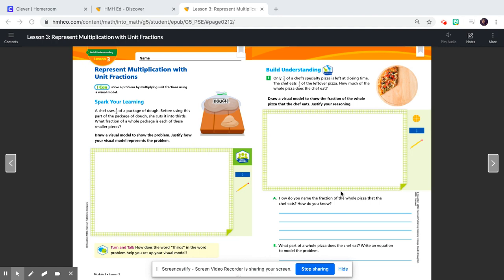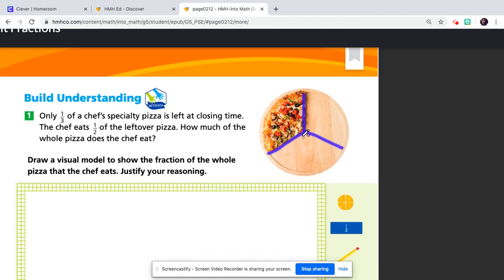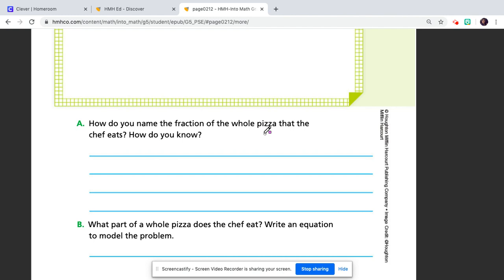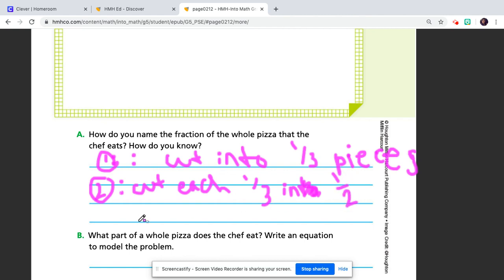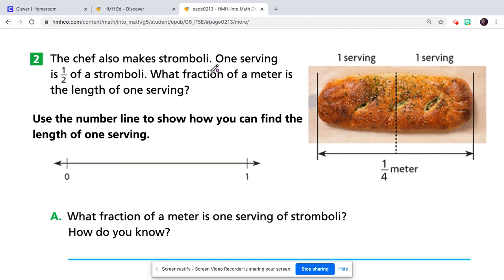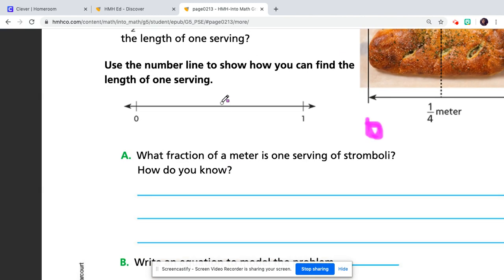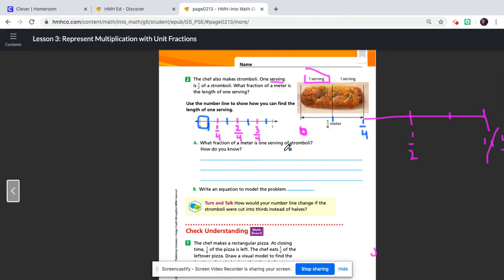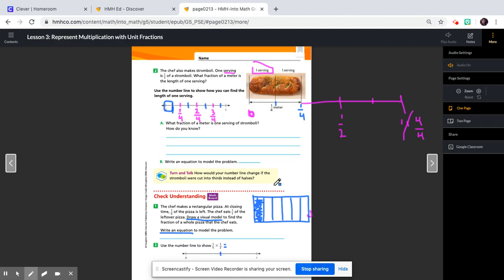How to Solve 192-193